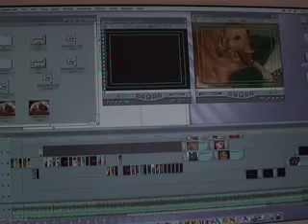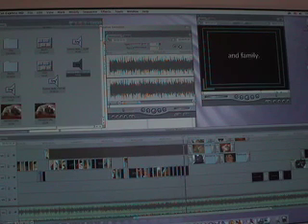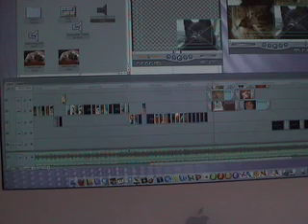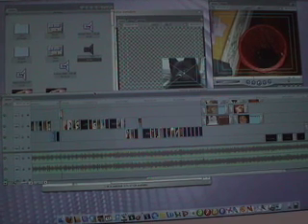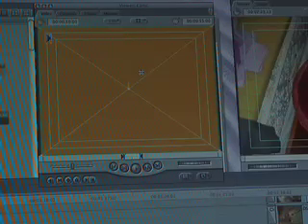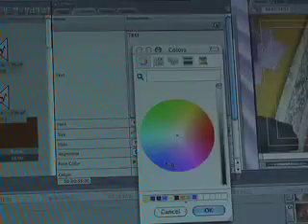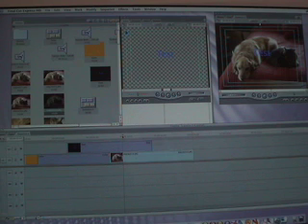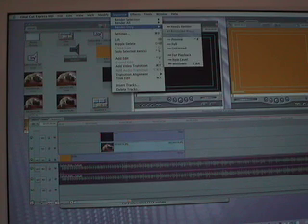Final Cut Express Program Interface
Overview of program interface for Final Cut Express on Apple.  Brief tutorial of how to use tracks or layers, add text and background color.